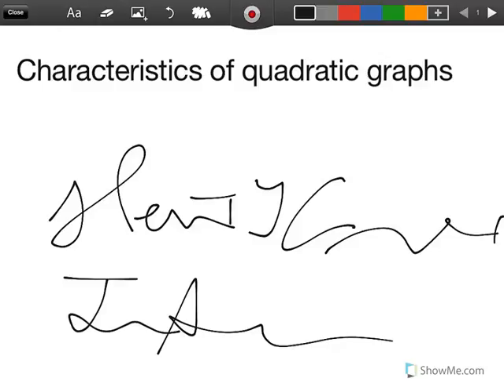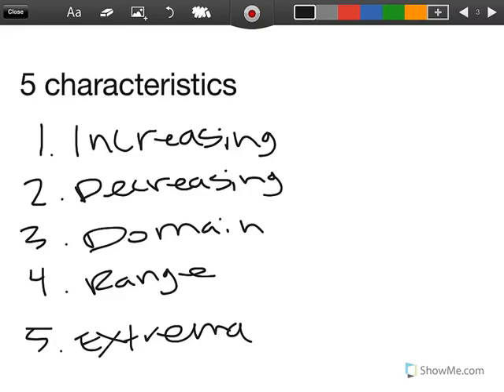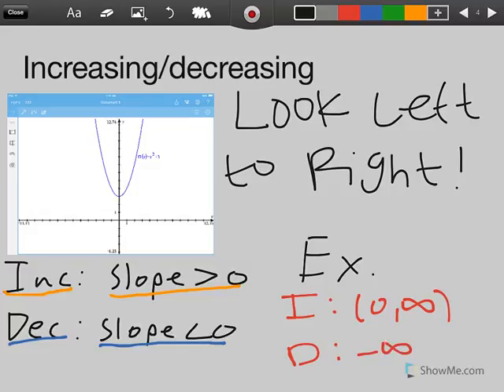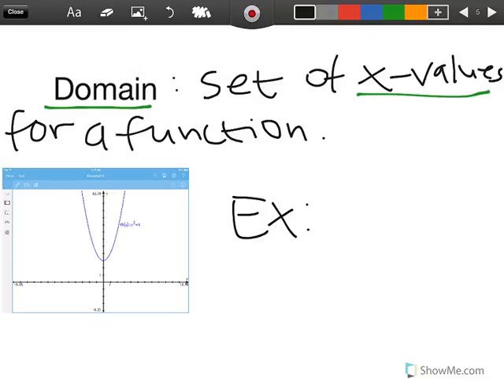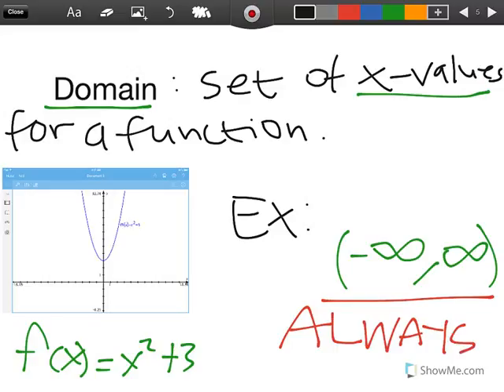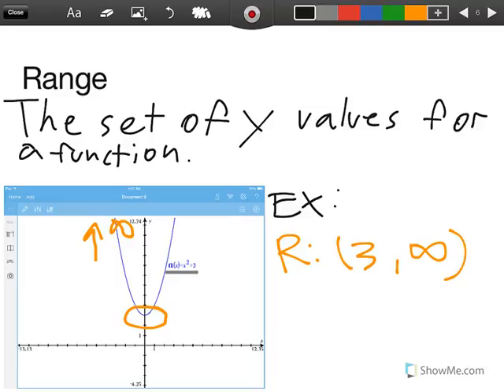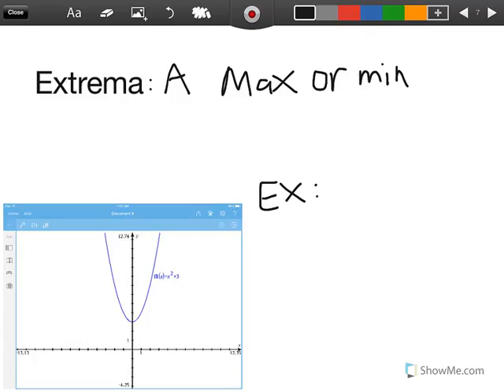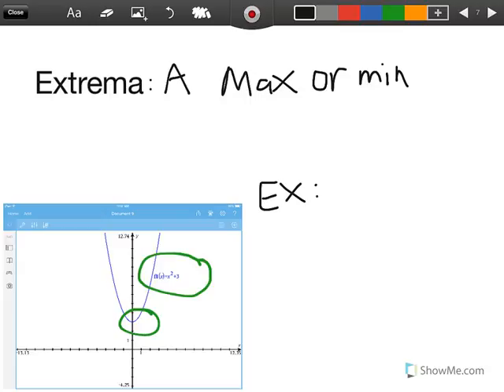Quadratic showme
some of the characteristics of the quadratic function and graph. By Jacob Anderson and Henry Crandall